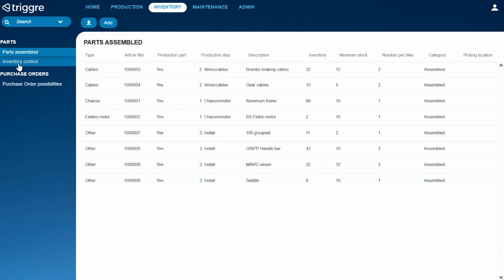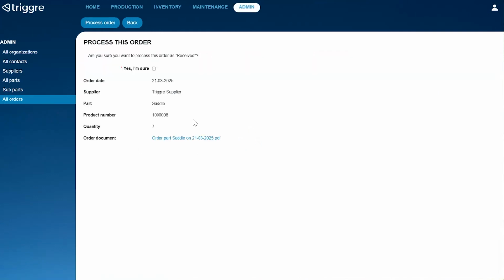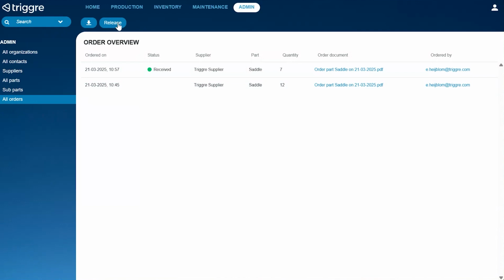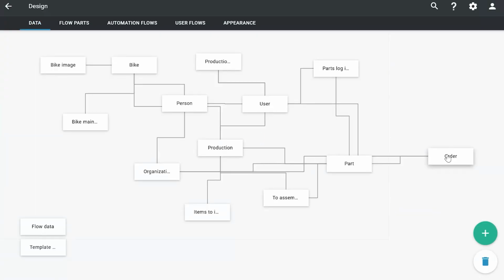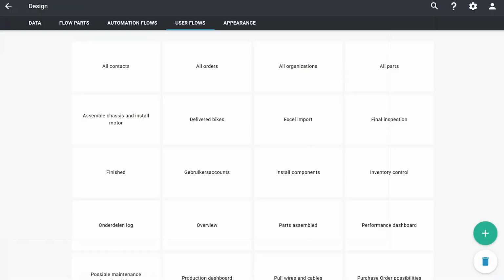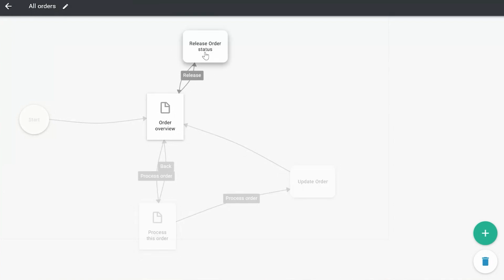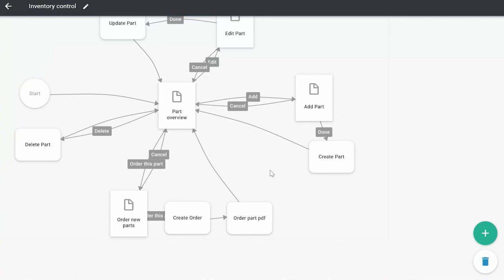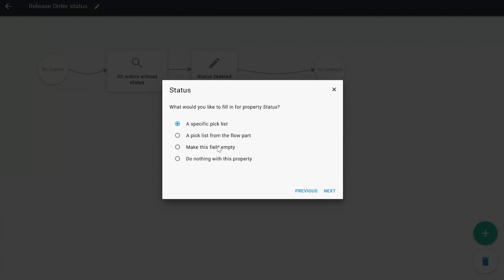Add an order reception system to your product assembly portal | Triggre Weekend Masterclass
In this new episode of the Triggre Weekend Masterclass, Eddie walks you through adding an order reception system to “Sunny Supplier”, our free product assembly template. This extension makes it possible to mark incoming orders as received and apply this new functionality retrospectively, so existing orders in your system get the correct status without having to update them manually.

Have you already tried Triggre, the business automation platform of choice for industry leaders? Sign up for free here: triggre.com

Contents:
00:00 - Introduction
01:34 - Application showcase
03:49 - Designer set up